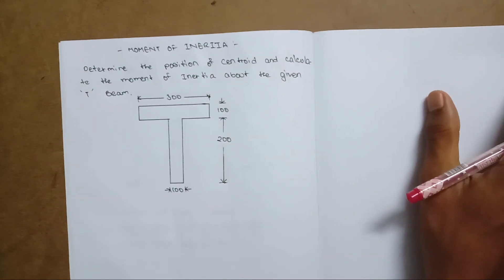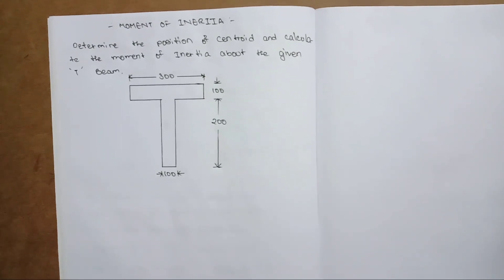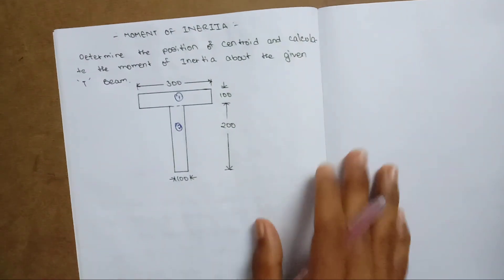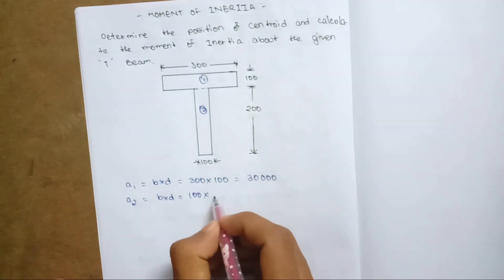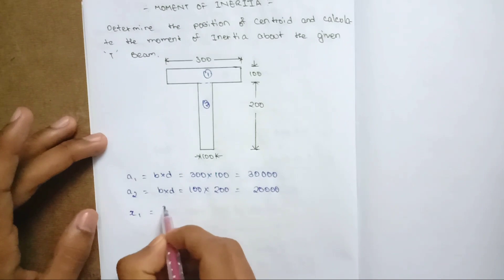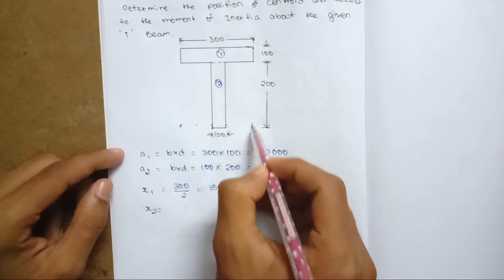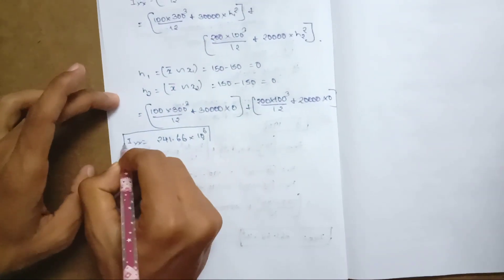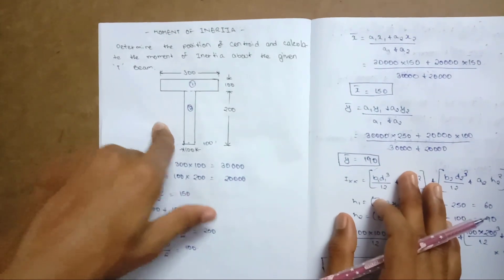Moment of inertia of t section telugu | som | engineering mechanics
Here is the centroid videos

Support me my dear friend.